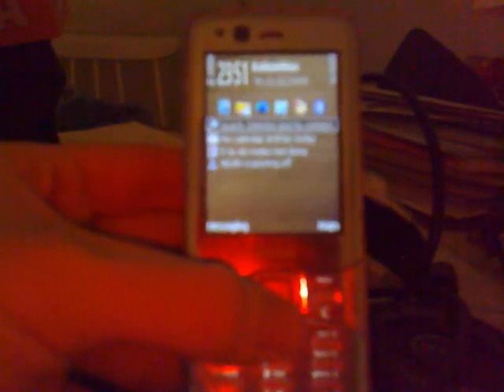Re: Get the new Google search experience on Nokia Smartphones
You can do this much, much faster. Open the browser application, go into the settings, define your access point, define a homepage and next time you're at the homepage just hit and hold 0 to load it. 1 click.